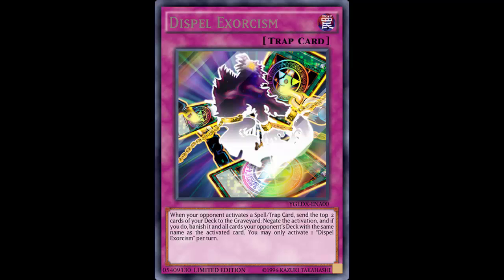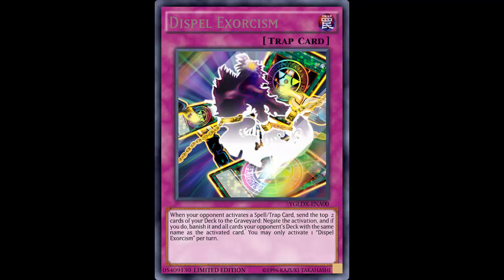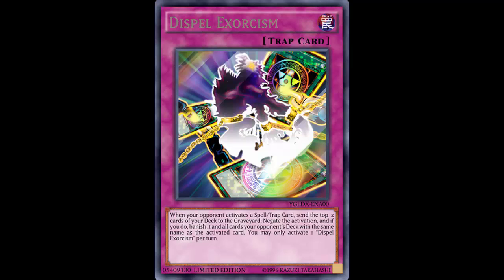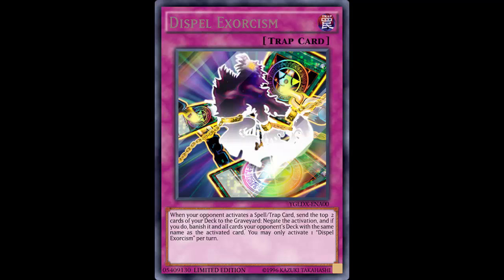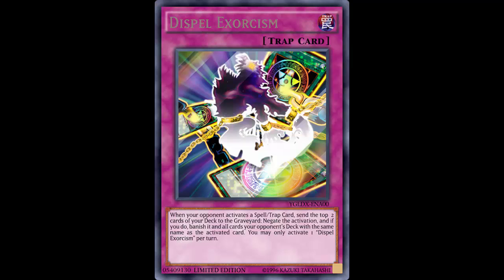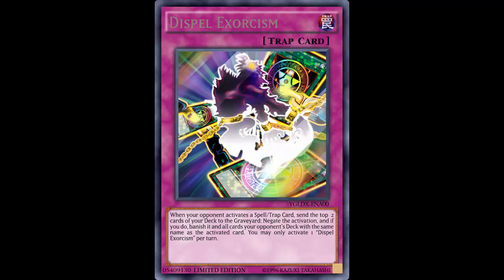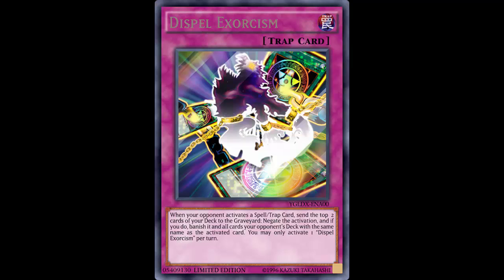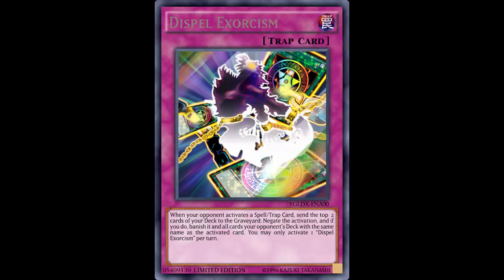Fake Card Friday: Dispel Exorcism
Normal Trap

When your opponent activates a Spell/Trap Card, send the top 2 cards of your Deck to the Graveyard: Negate the activation, and if you do, banish it and all cards in your opponent’s Deck with the same name as the activated card. You may only activate 1 “Dispel Exorcism” per turn.